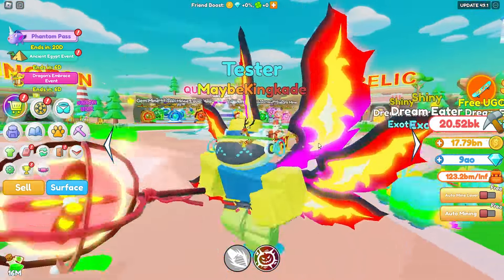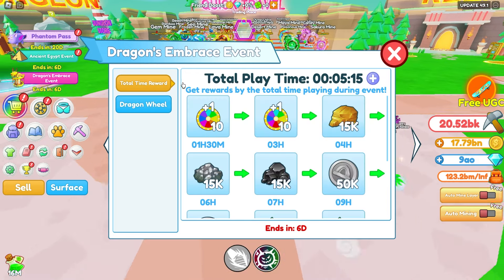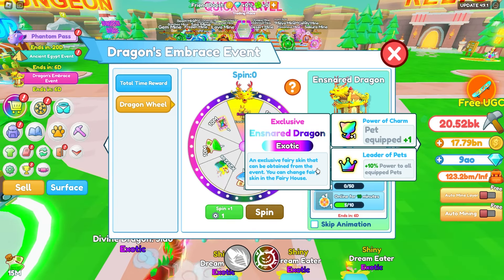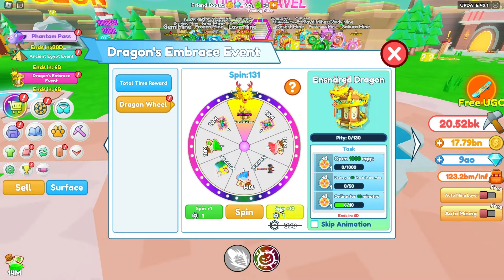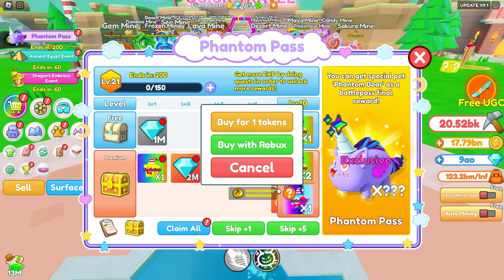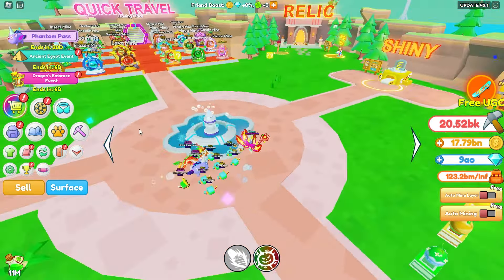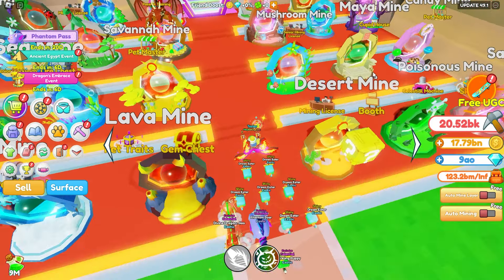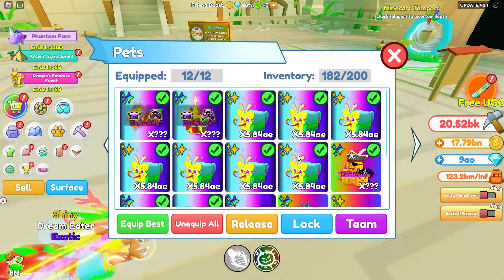New Event [Clicker Mining Simulator]